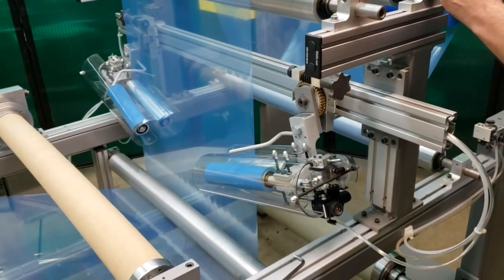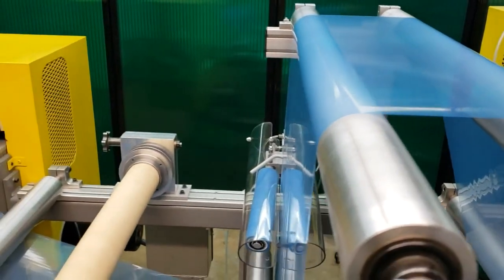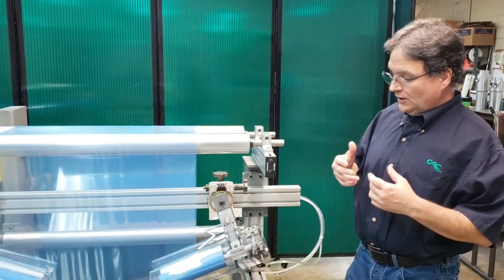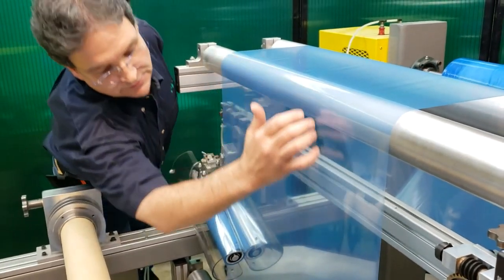Adjusta-Pull-Al2 Anti-Wrinkle System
Our new improved air loaded Adjusta-Pull-AL2s are a remarkably efficient and cost effective method for wrinkle removal and web spreading. This system works using the web handling principal that a web will seek to be perpendicular to a roll in its entry span to that roll.

Air loaded Adjusta-Pulls incude two nip assemblies. Each nip assembly consists of two 9" or 6" face x 2.5" diameter rollers. Standard air loaded Adjusta-Pulls each have one rubber covered roller and one metal roller. The nip assemblies are mounted on each edge of your web and are in traction (because of the nipping action) with each edge of your web.

The air loaded Adjusta-Pulls are easy to open and close which allows fast and easy web threading and include a pressure regulator to accurately adjust the air pressure to accommodate all types of material including delicate webs. They can be designed to allow remote open and close functionality.

When the nip assemblies are angled away from each other, each of the webs edges will try to maintain a 90 degree angle to each nip assembly. So, this anti-wrinkle device effectively and aggressively pulls on each edge of your web to remove wrinkles. Increasing the angular displacement of each nip assembly increases anti-wrinkle aggression. The greater the angular displacement of each nip assembly the greater the anti-wrinkle aggression.